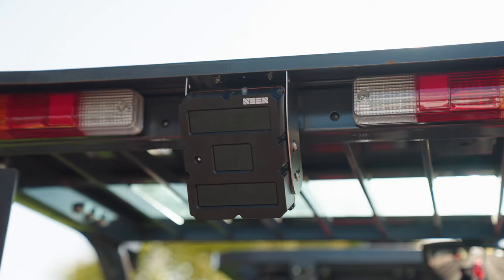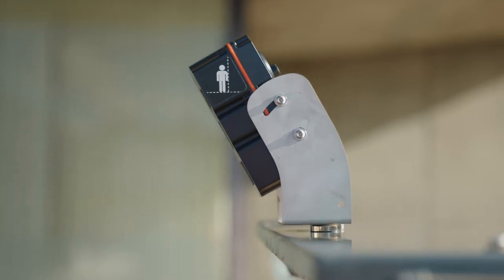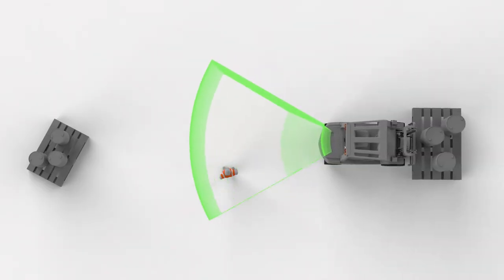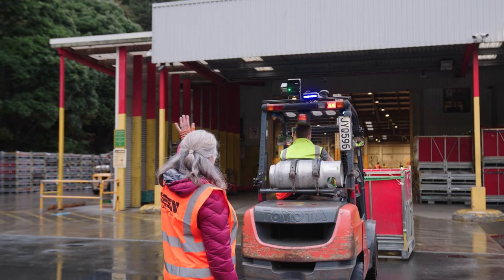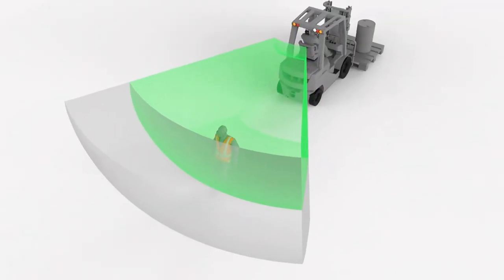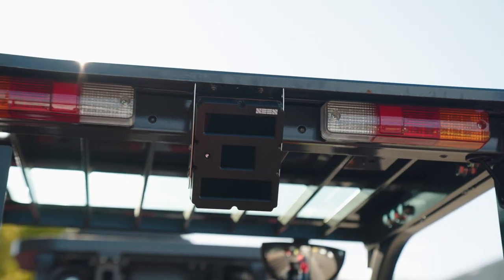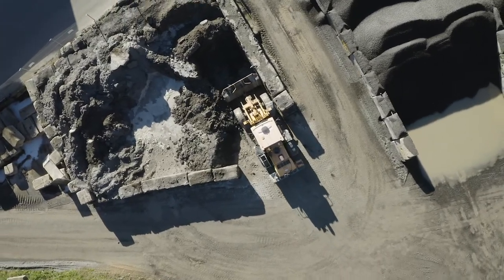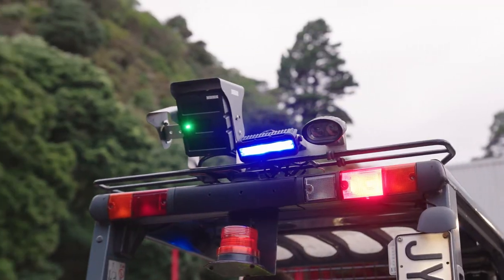ToolBox Video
Running a trial of the Seen Safety sensors? This video helps to introduce forklift operators and pedestrian workers to the Seen Safety system prior to getting the trial underway.